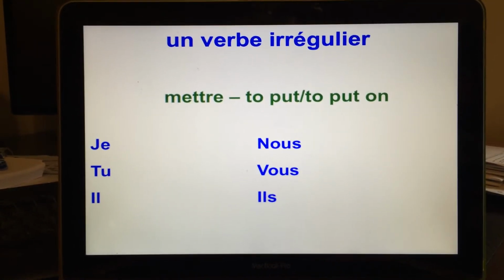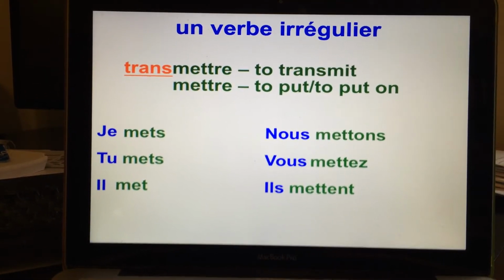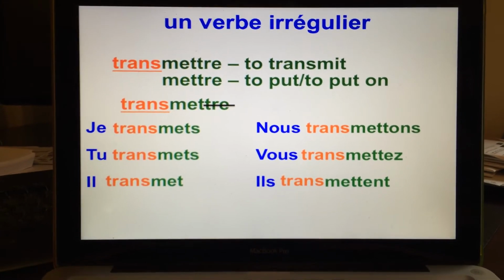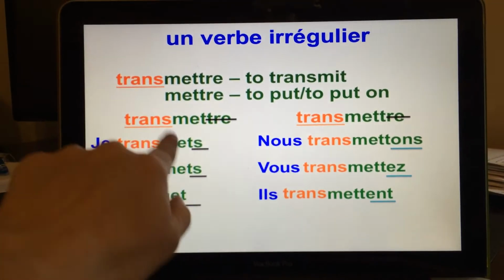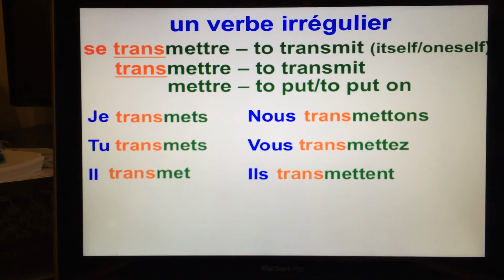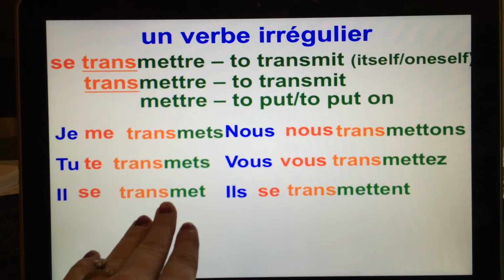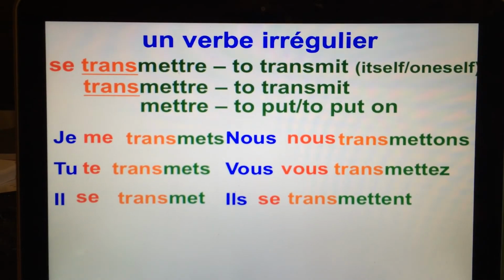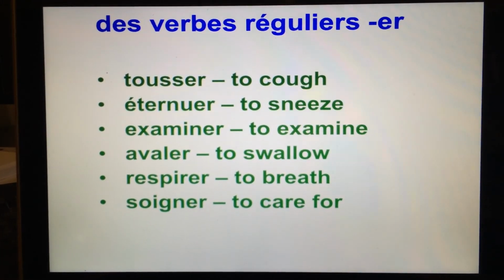French 2 Honors Video 3